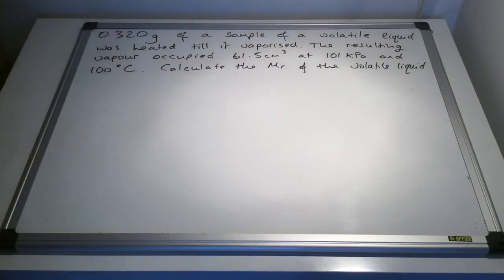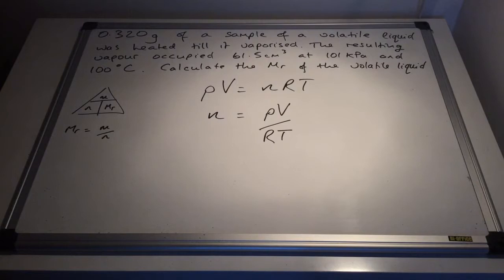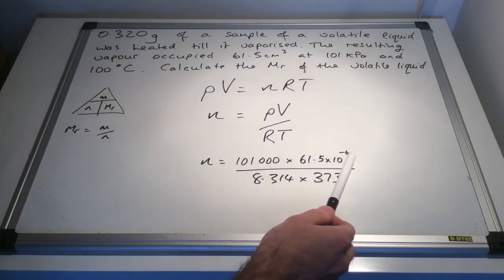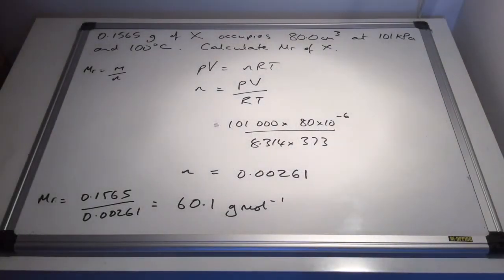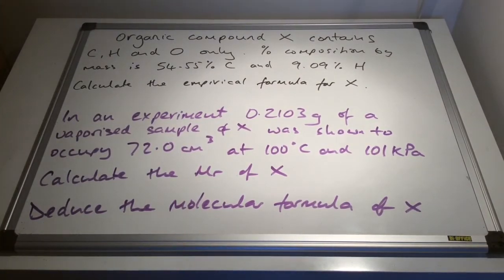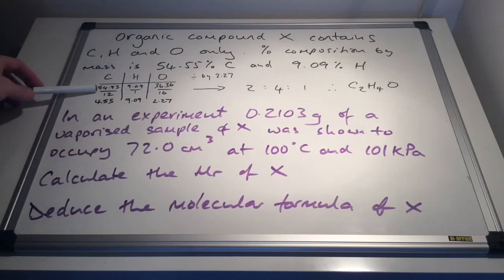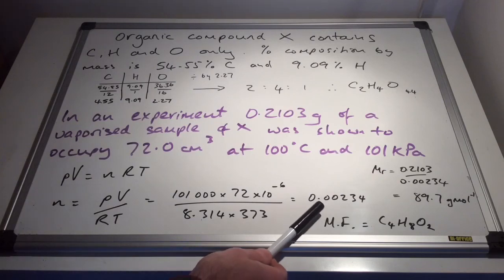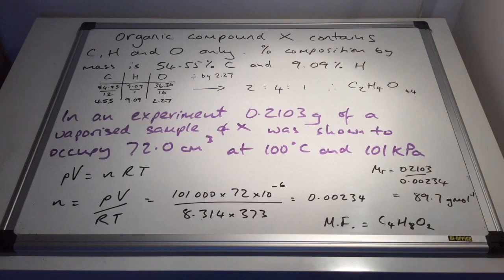Ideal Gas Equation 2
Further calculations using the equation